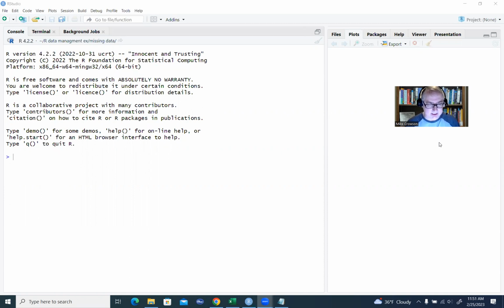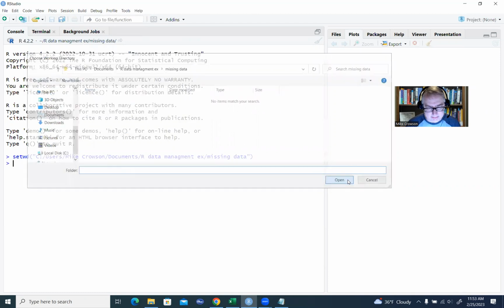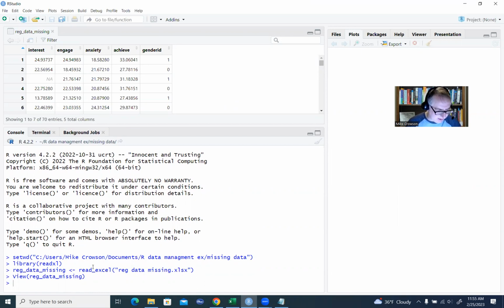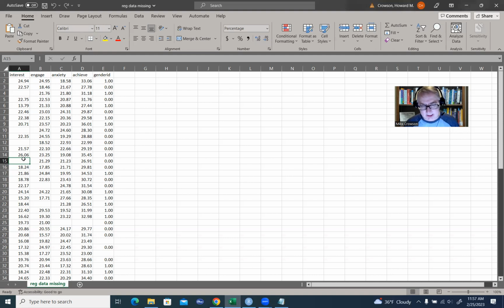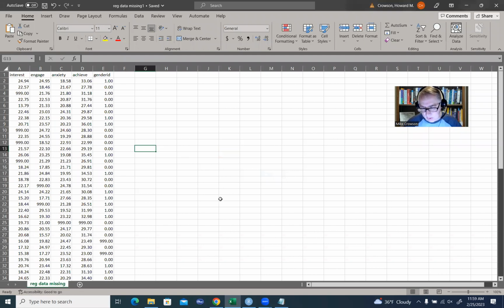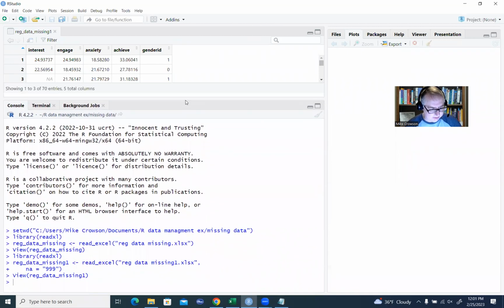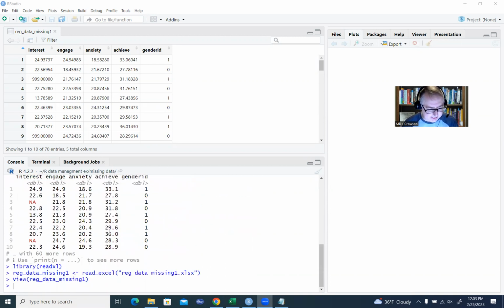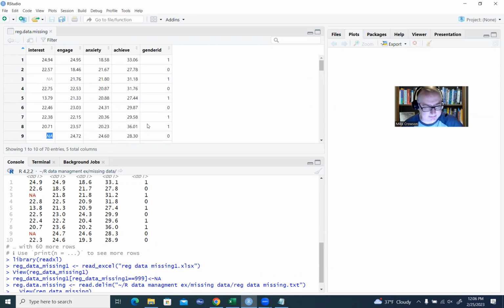Importing Excel or Text file with missing data into R Studio (see links under video description)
This video provides a general walkthrough of how to import data into R Studio and how to ensure that R Studio recognizes missing data should you choose to use a missing value code in your original dataset.